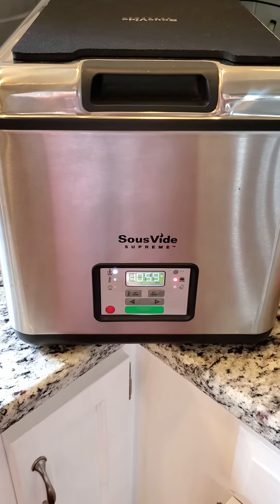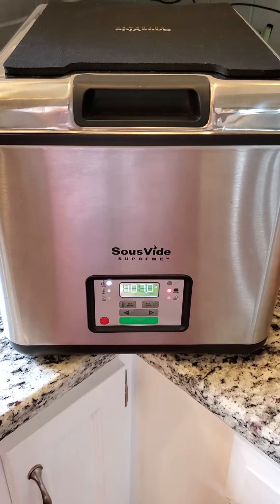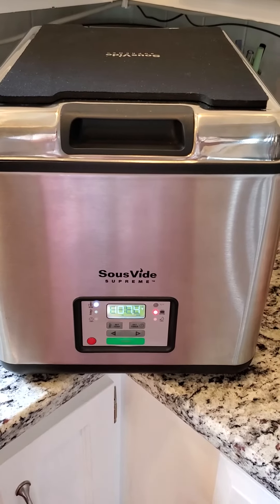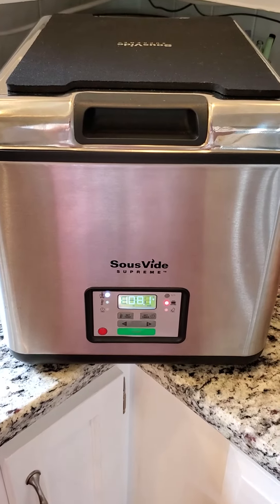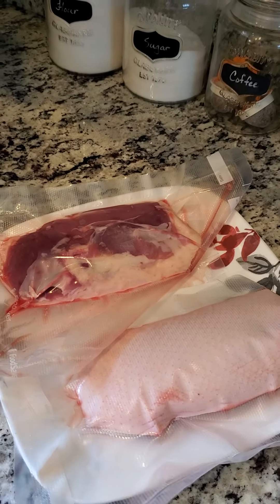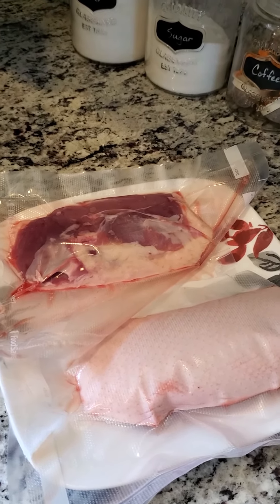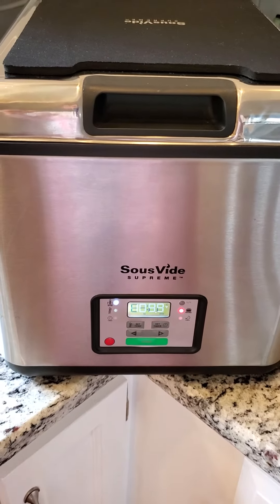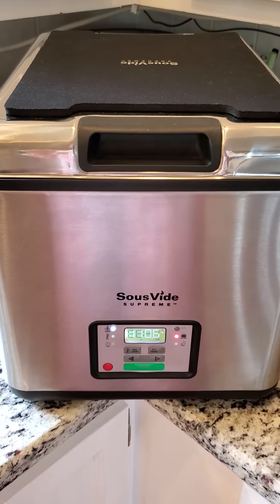SousVide, My Newest Kitchen Gadget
I'm making duck breasts tonight using my newest kitchen gadget, the SousVide.